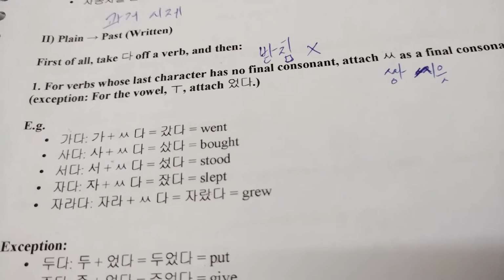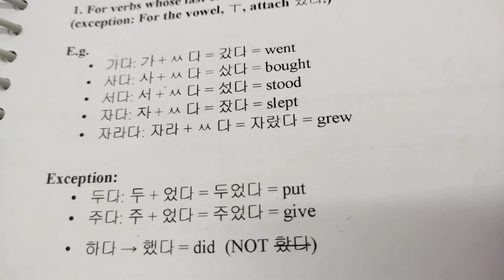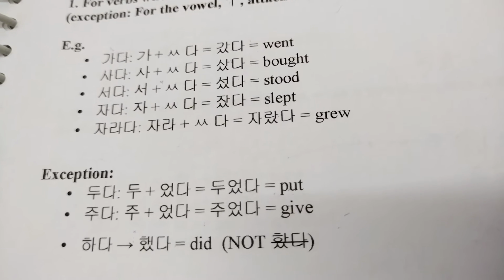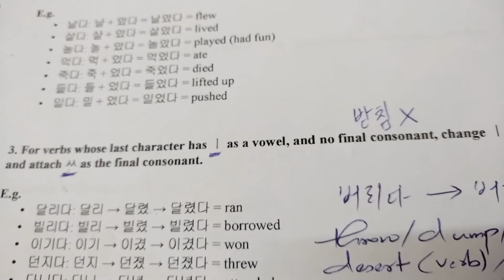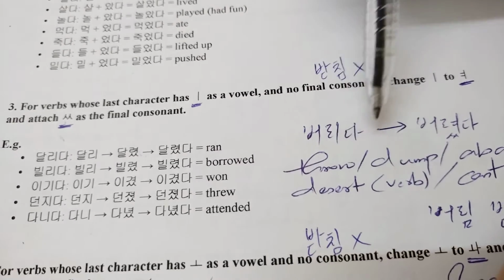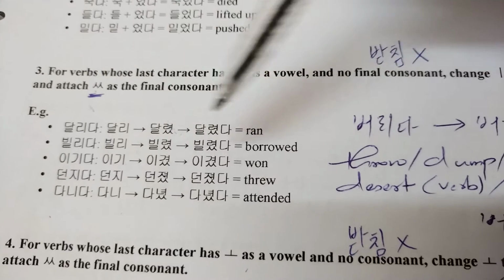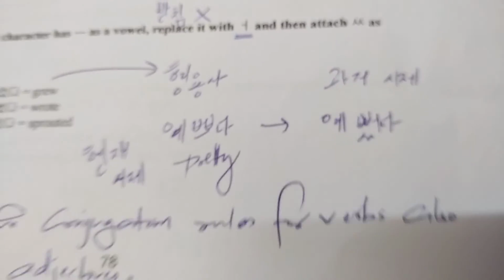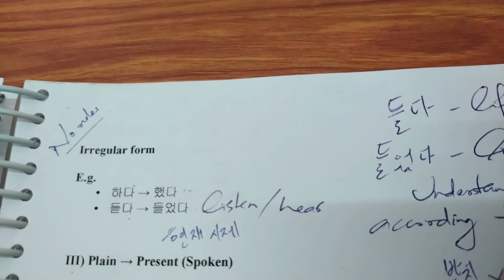How to convert Korean Verbs/동사 to Past Tense? (English)